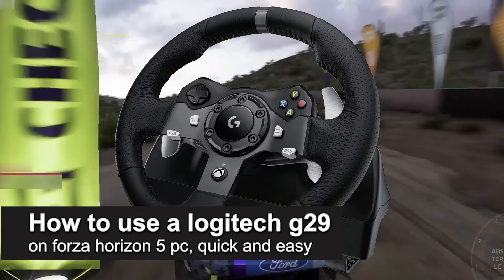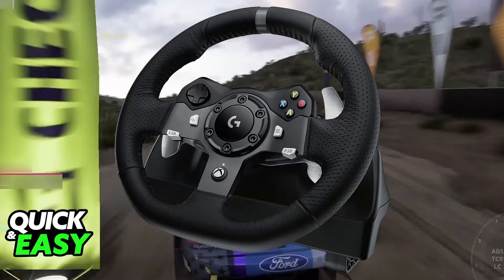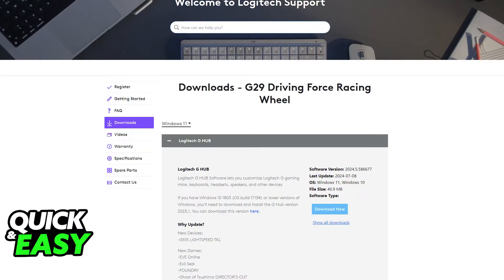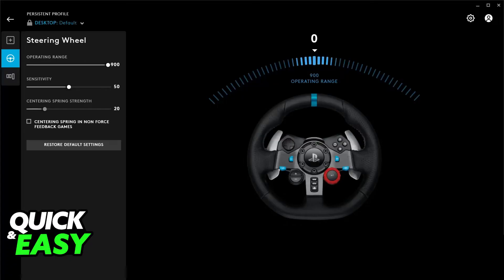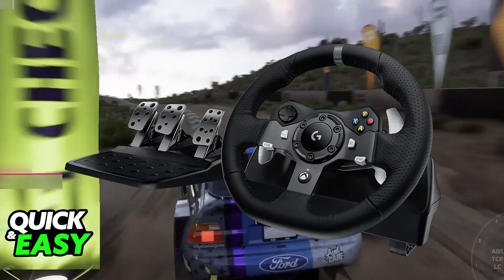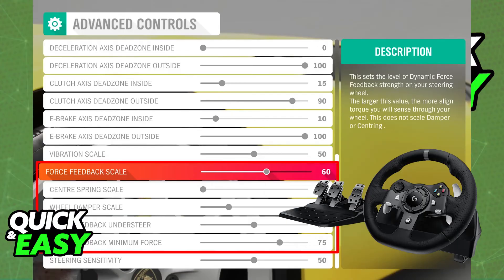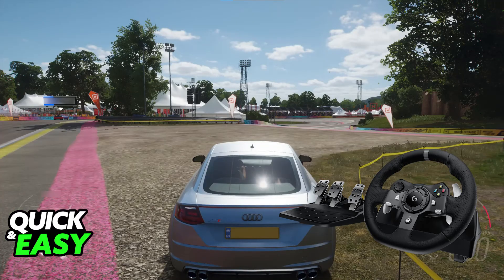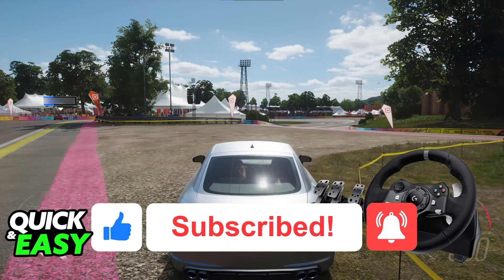How To Use Logitech G29 on Forza Horizon 5 PC (2025) - Step by Step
I will solve your doubts about how to use logitech g29 on forza horizon 5 pc, and whether or not it is possible to do this.

I hope I have helped you with the video!